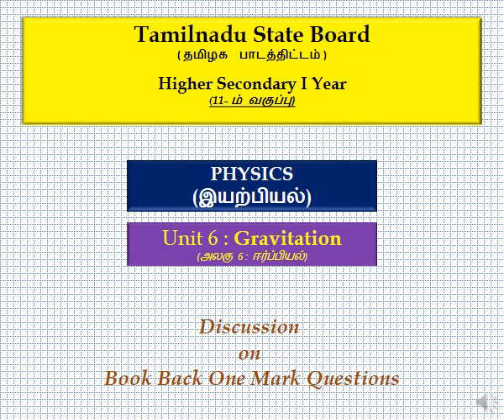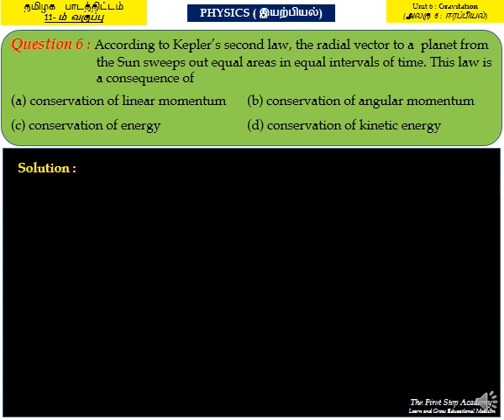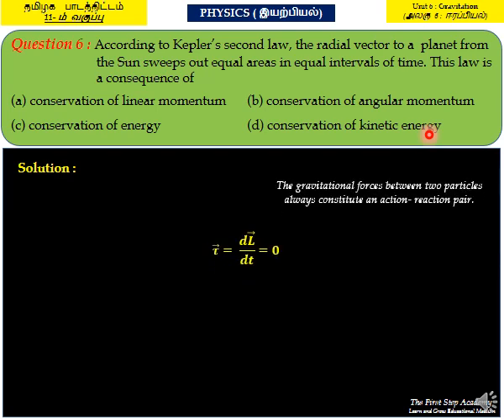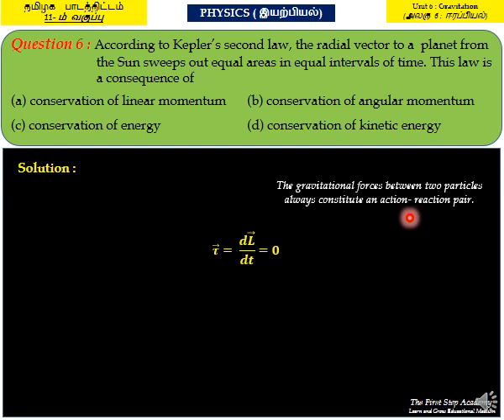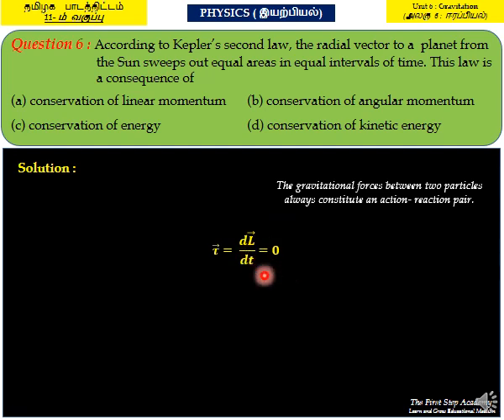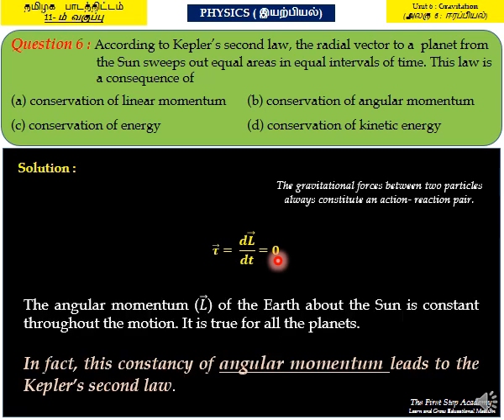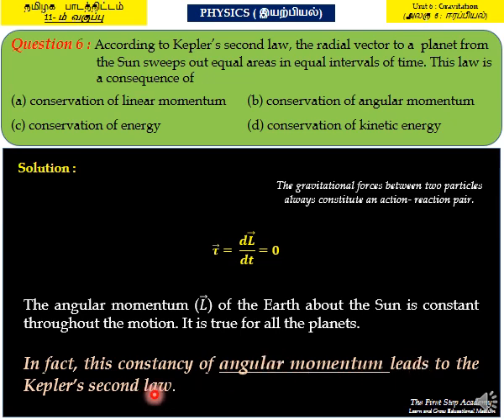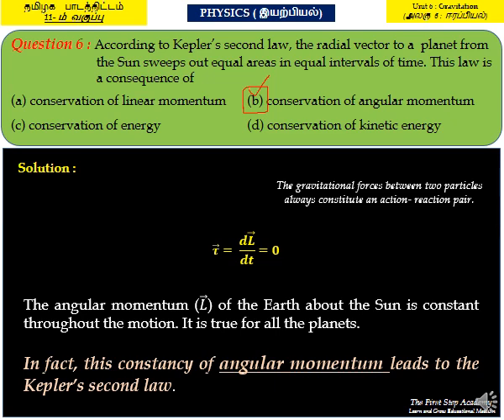NEET Physics & Tamilnadu Syllabus +1 Physics Unit VI - Gravitation One mark Question 6 [English]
TNSCERT HSC 1st Year Physics Unit VI   Gravitation Book Back   One mark Question 6 English Version